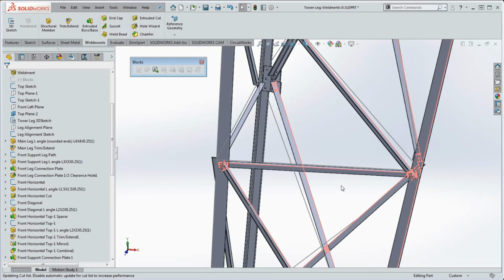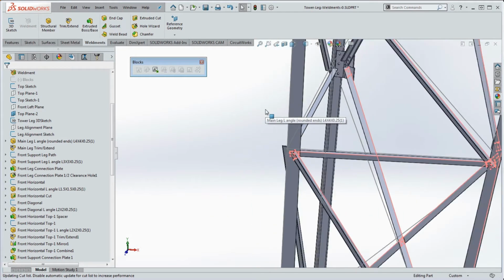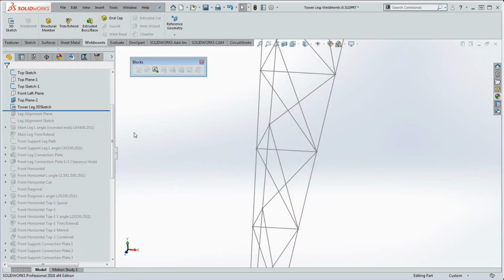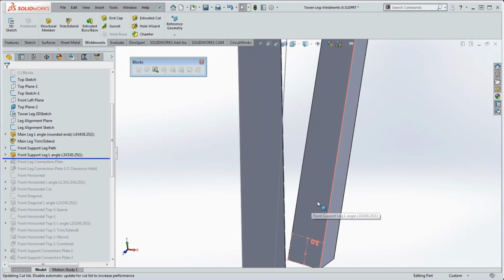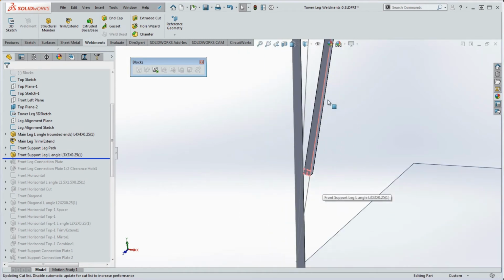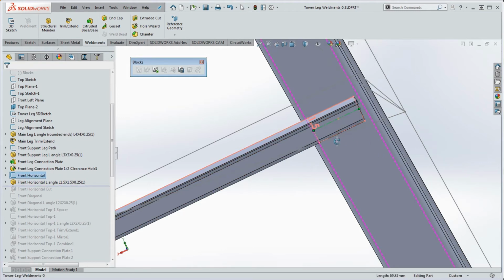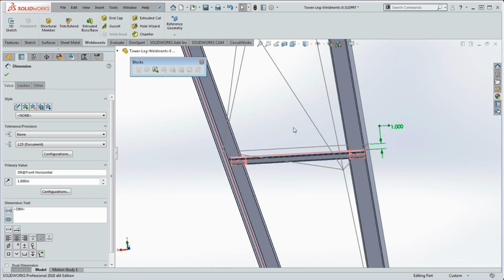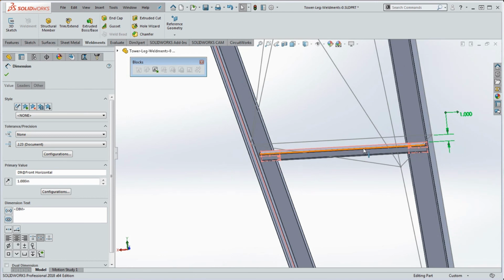SolidWorks World 2018 – Sketches Explained - Applying Weldment Tools for a Bolted Structure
This video is a session summary for the SolidWorks World 2018 on “Applying Weldment Tools for a Bolted Structure“.

This video is a followup on the session summary video and explains the difference between some 2D and 3D sketches that help define the model.